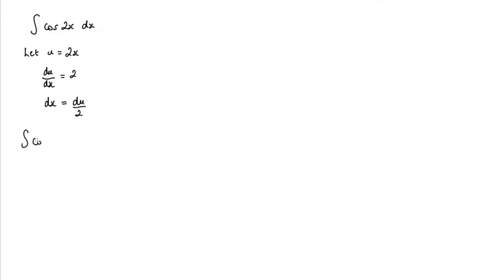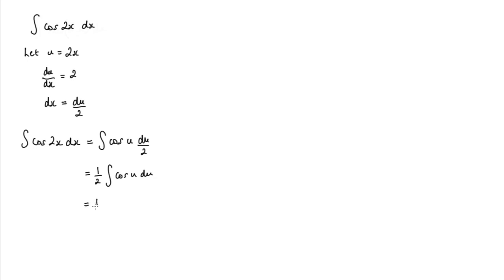How to integrate cos2x